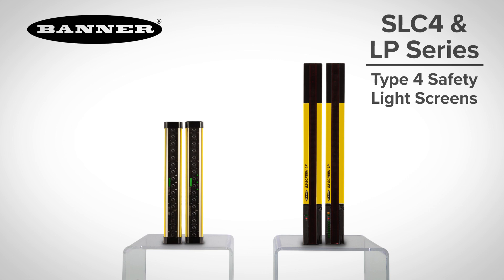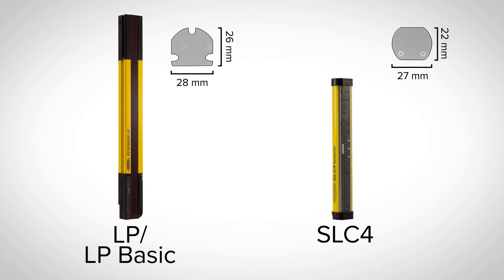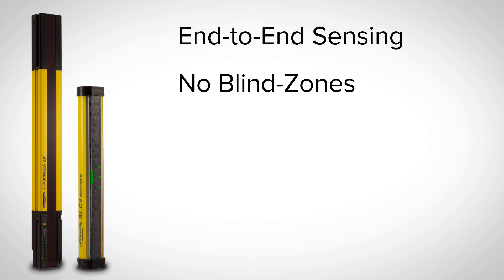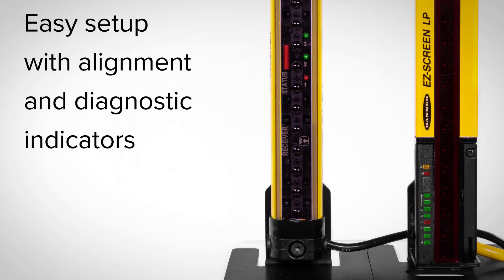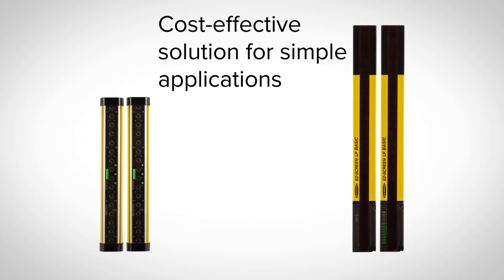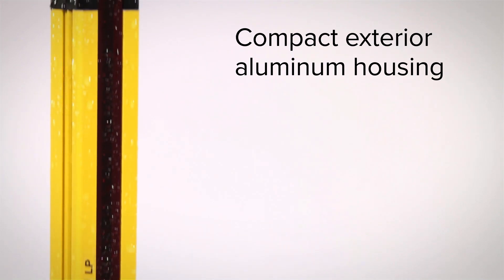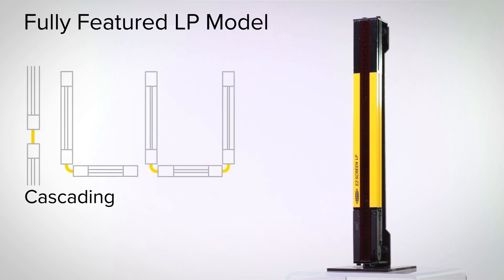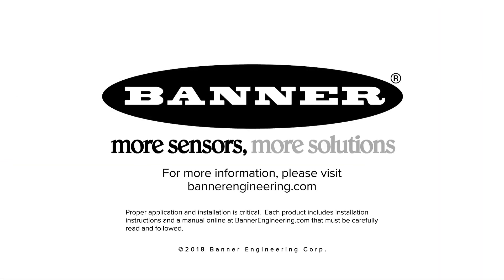Banner Compact Type 4 Safety Light Curtains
Banner's new line of compact type 4 safety light curtains have a small profile for tight spaces, available in both basic and full-featured models. The highly visible alignment and diagnostic indicators make setup quick and easy. The SLC4 and LP models are available in two resolutions for finger or hand detection. With an end-to-end sensing design (no-blind zone) and lengths from 160 to 1250 mm, Banner's compact type 4 safety light curtains are perfect for a wide variety of safety applications.